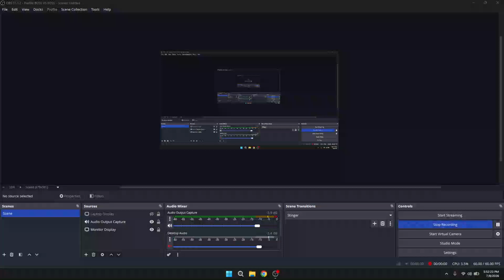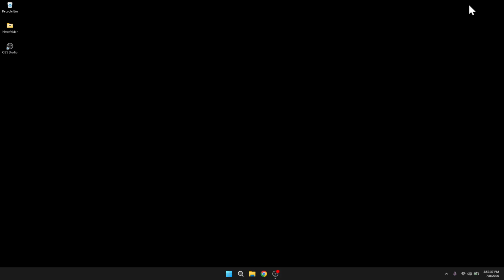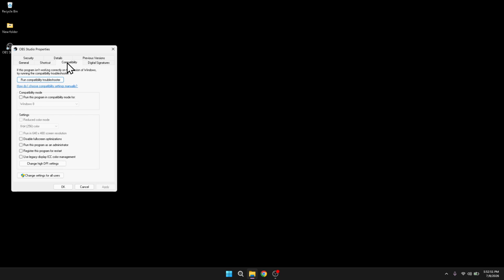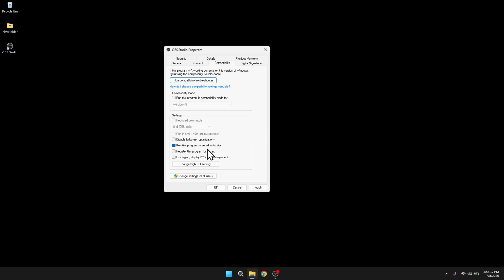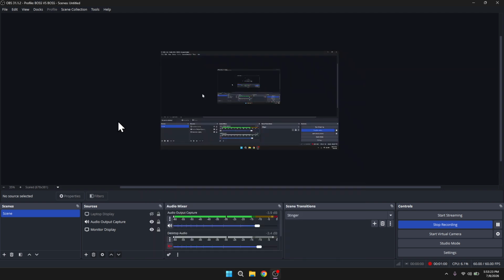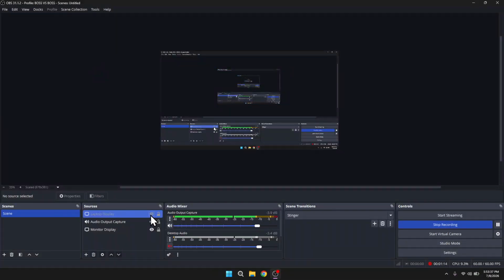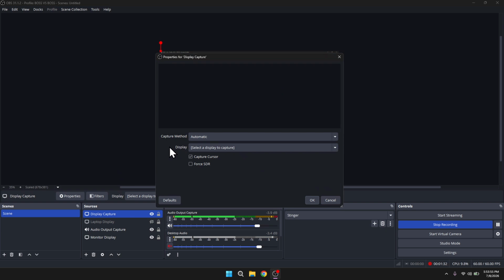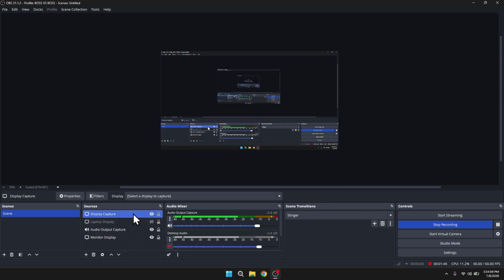How to fix black screen in OBS (Full Guide)